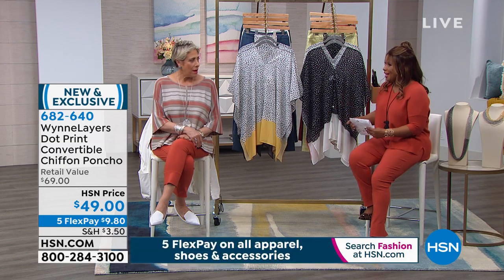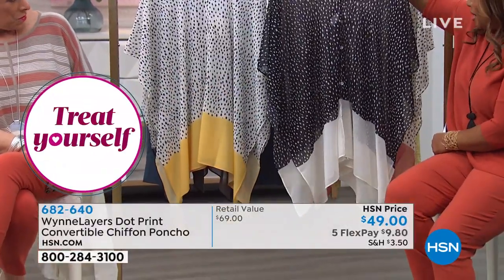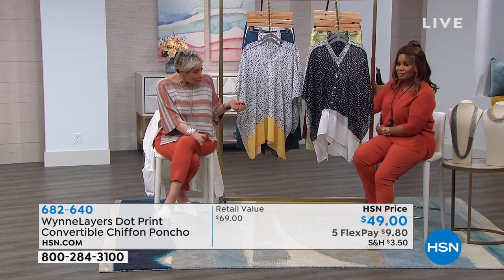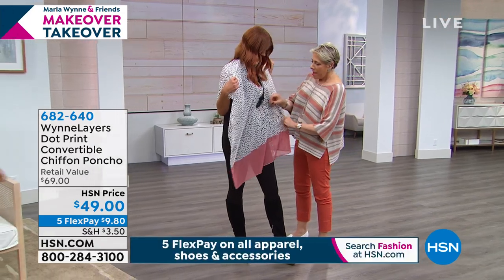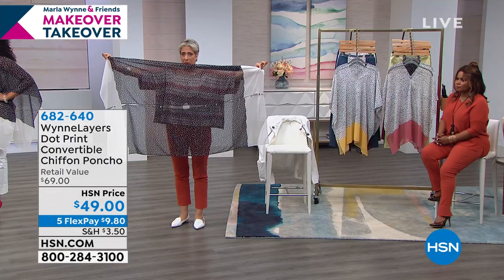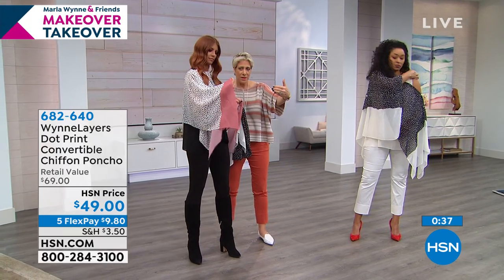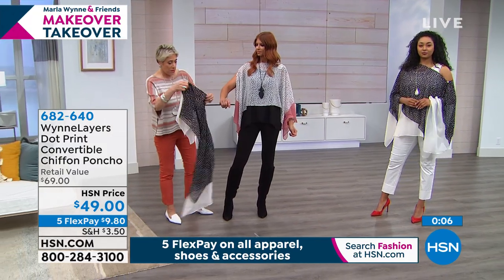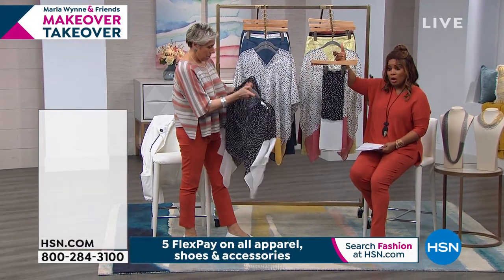WynneLayers Dot Print Convertible Chiffon Poncho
Versatility at its best. This dotprint topper gives you two distinct (and flattering) neckline options.